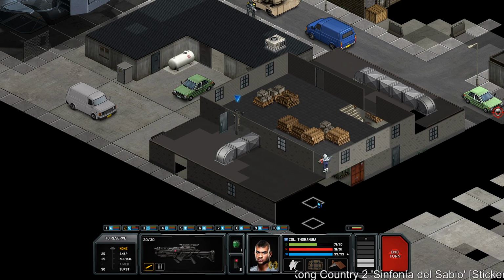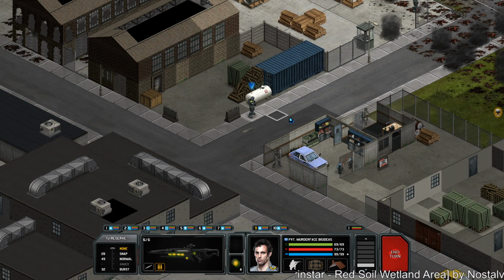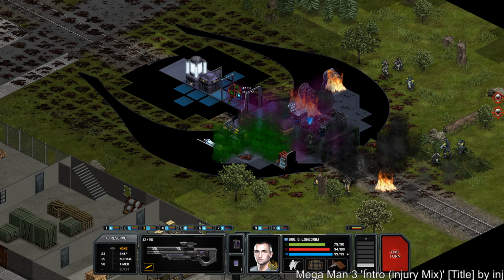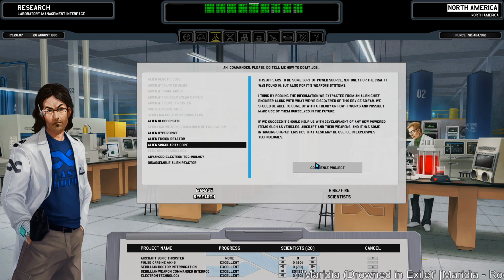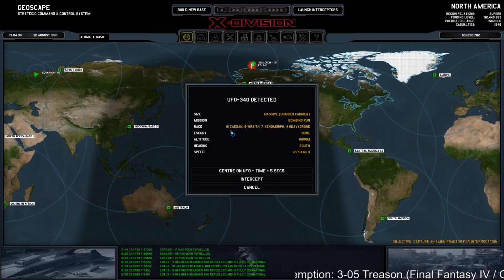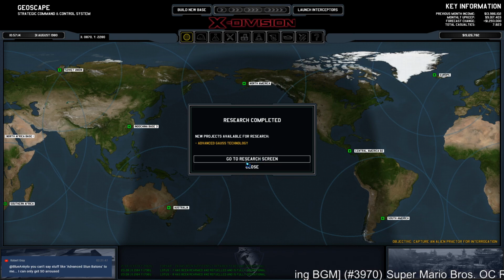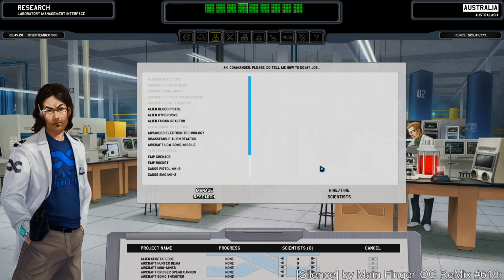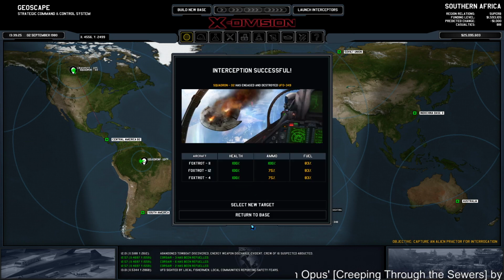121 Xenonauts X Division Streamed Sebillian Scout and Electron Tech